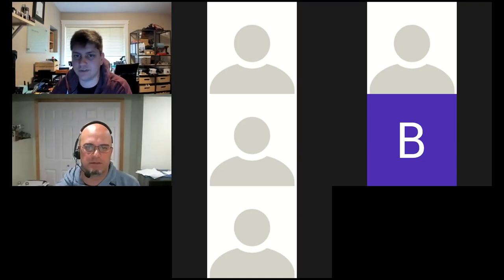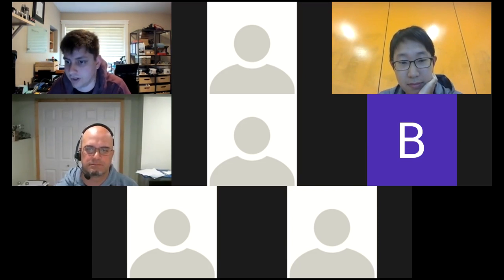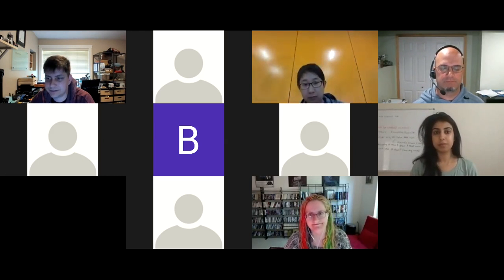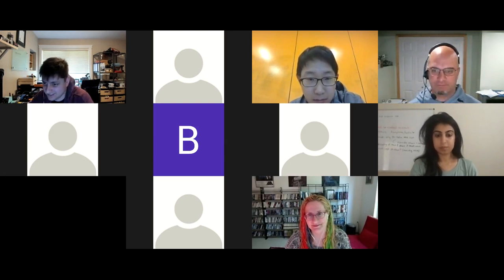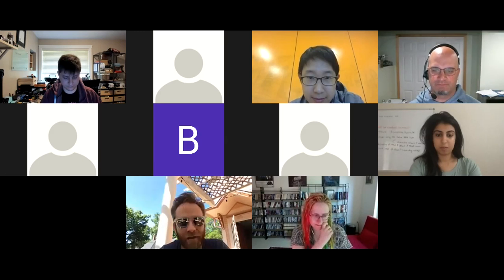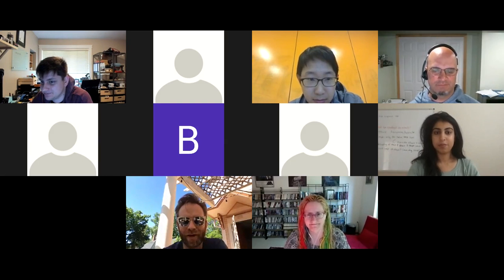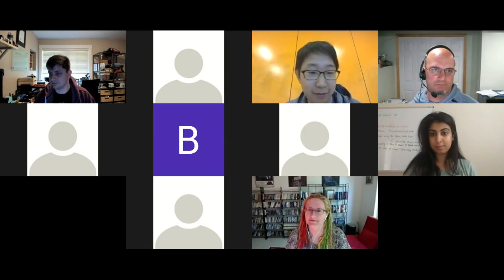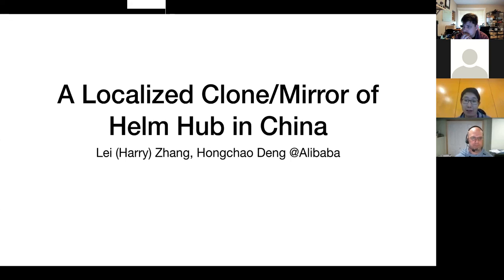Helm Developer Call 20190606